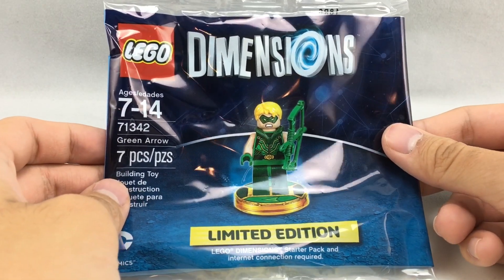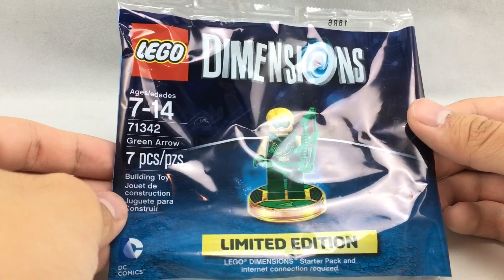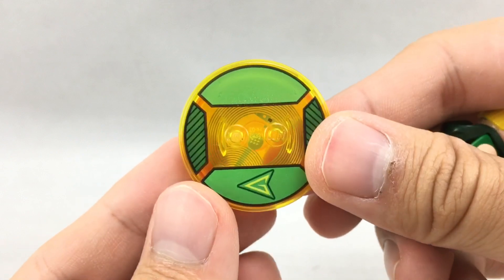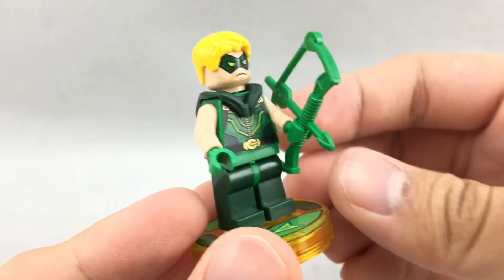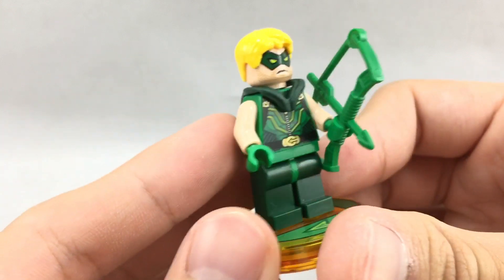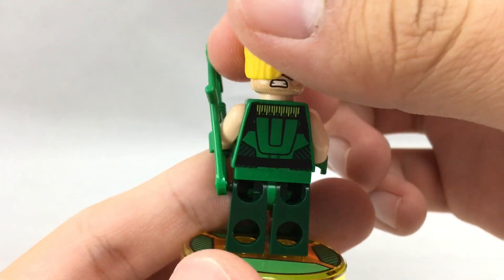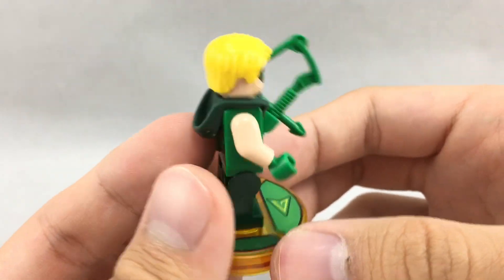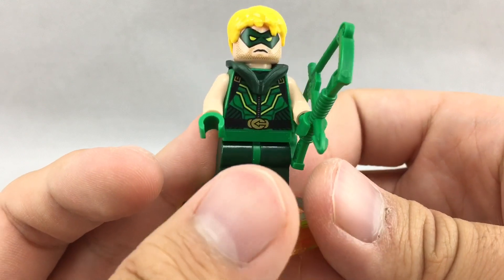Rare LEGO Dimensions Green Arrow set review!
Here's my review of the super rare LEGO Dimensions Green Arrow polybag, which is currently an E3 2016 exclusive. Neat!